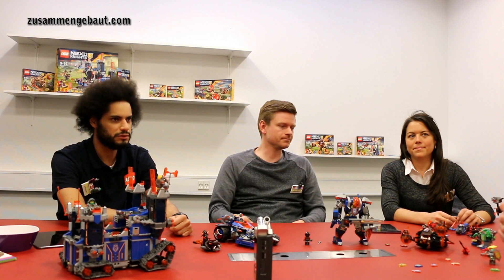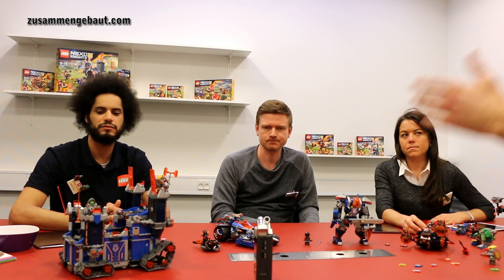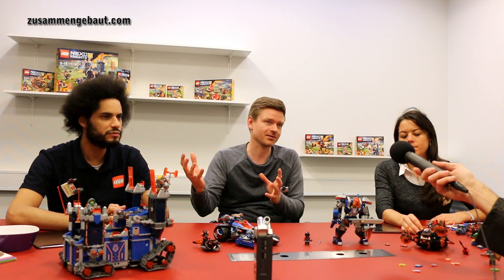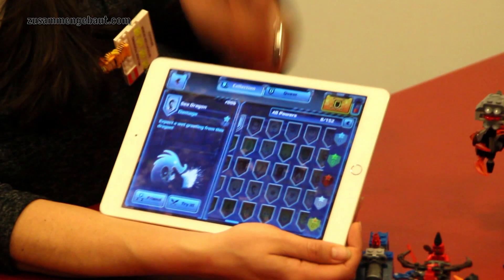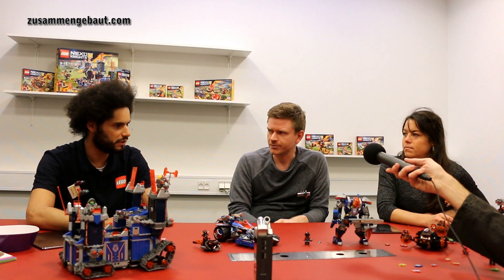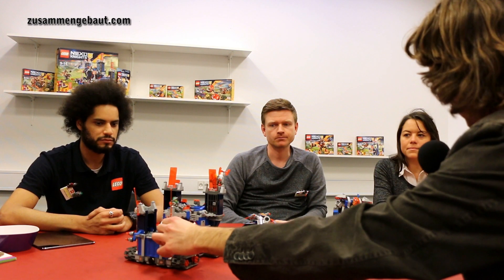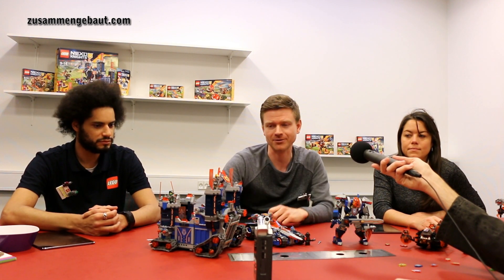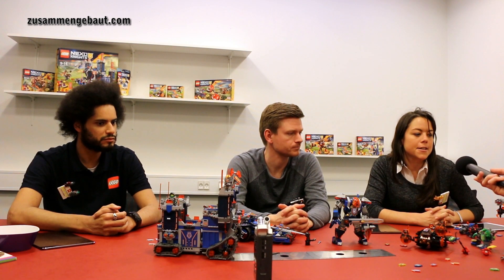Interview with the LEGO Nexo Knights Design Team in Billund!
Interview with the LEGO Nexo Knights Design Team - Frédéric Roland Andre, Joakim Nielsen and Melissa Pickering - in Billund. March 2016, Lego Group Headquarters in Denmark.